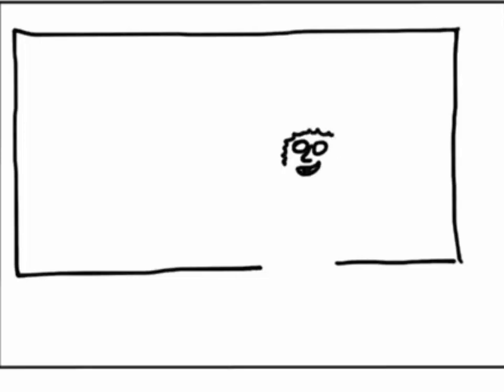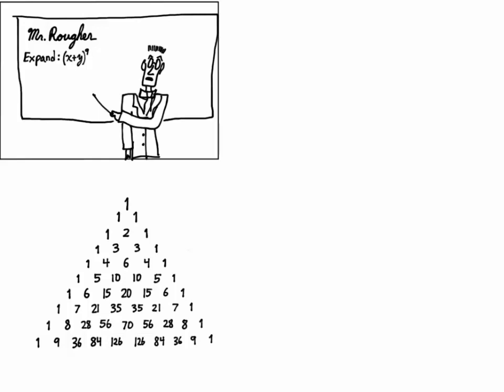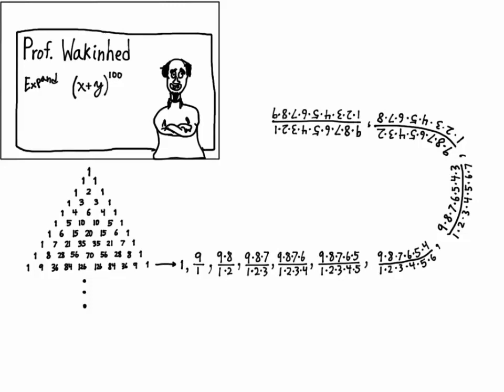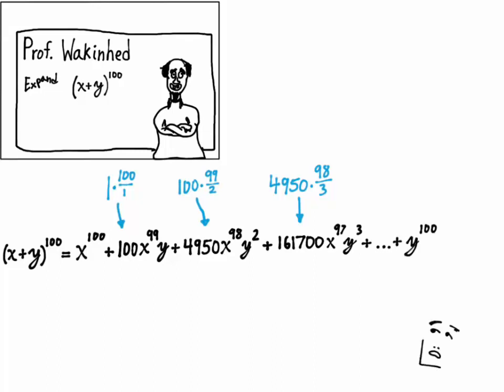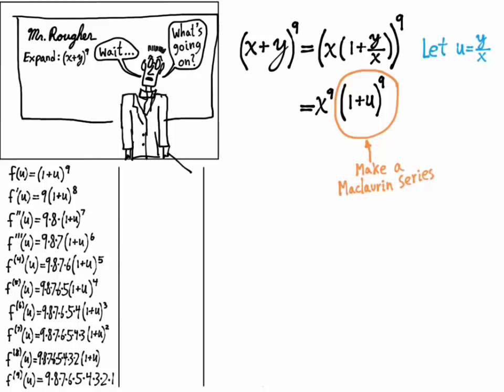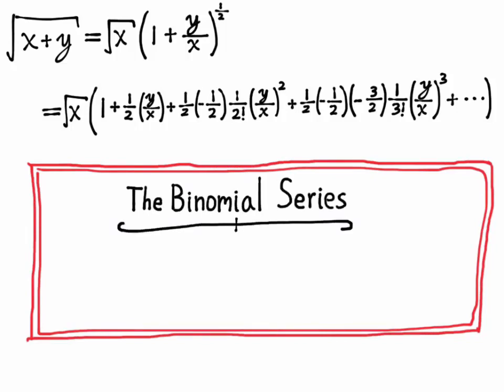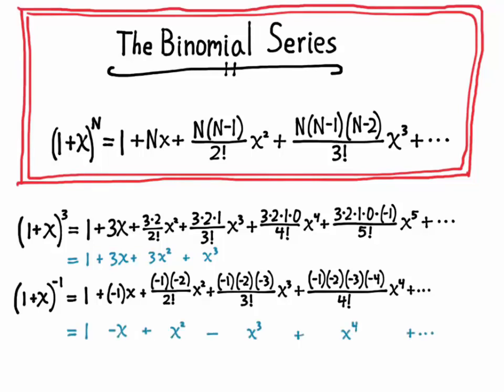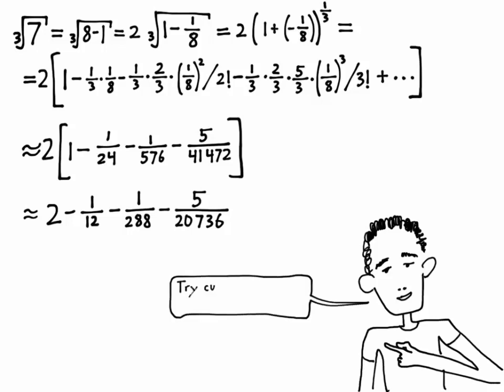Binomial Expansions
Introduction to the infinite series expansions that are based on the Binomial Theorem. The video starts with the simple idea from algebra of how to expand a binomial raised to a positive integer power, goes on to briefly review Pascal's Triangle and combinatorics, and then discusses Maclaurin Series of the same form.